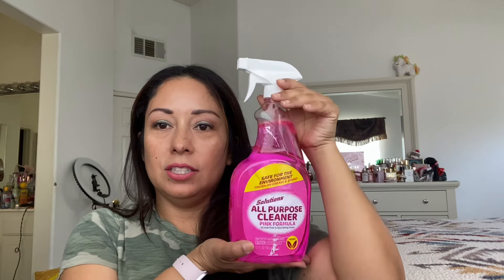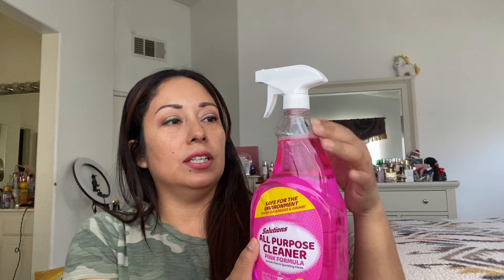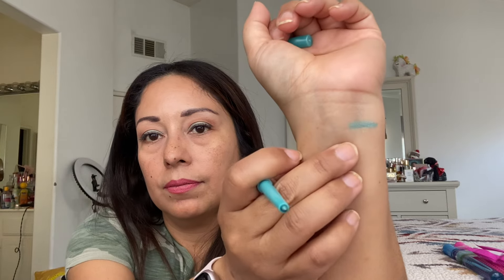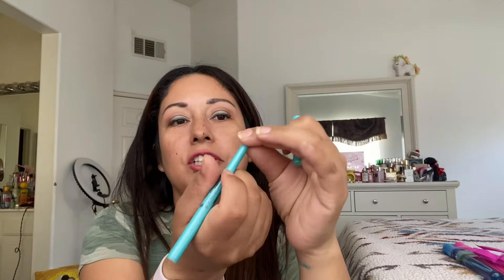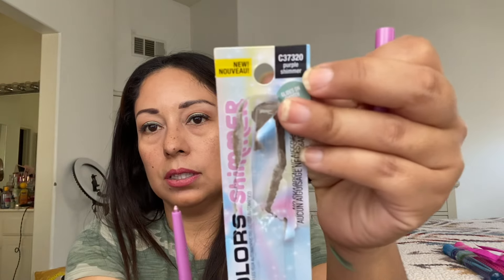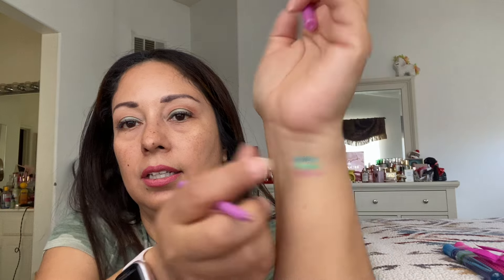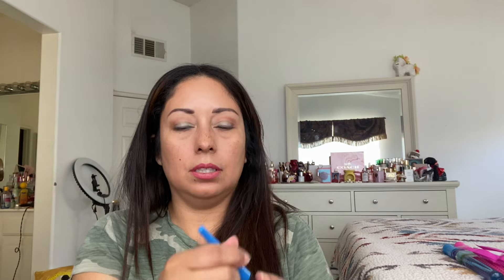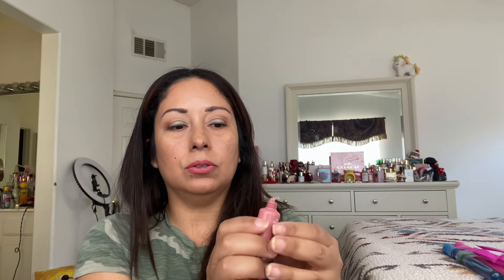Dollar Tree Health & Beauty Haul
Hi Guys!  I hope you all are doing well!  Here is a Dollar tree haul I did today 😆. I found a lot of makeup but I was most interested in the eyeshadows!  I hope you find this video somewhat entertaining and/or helpful !  ❤️ Beth